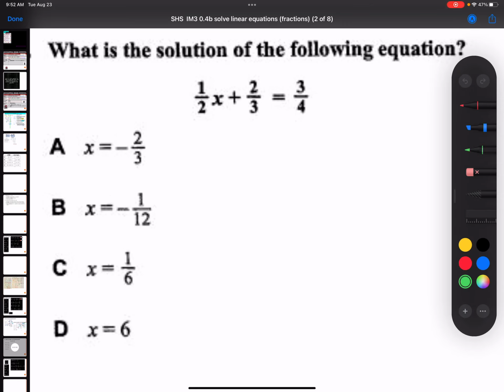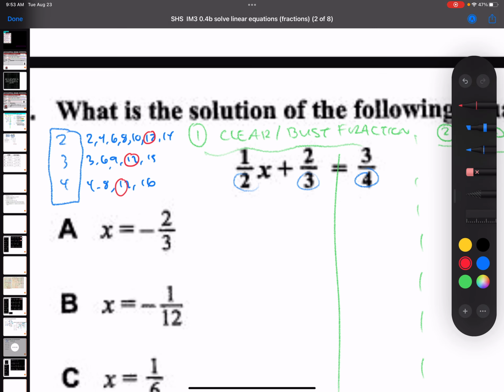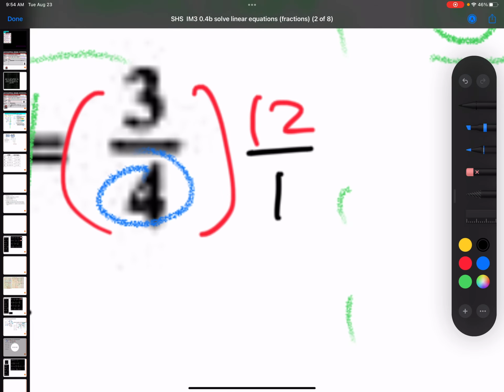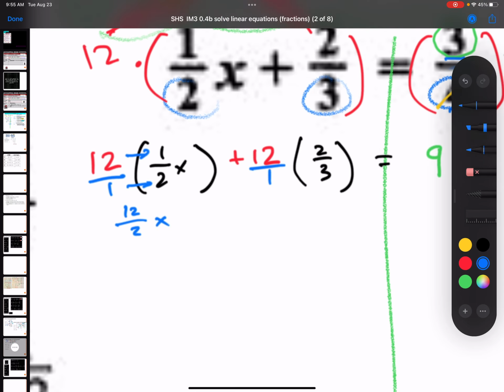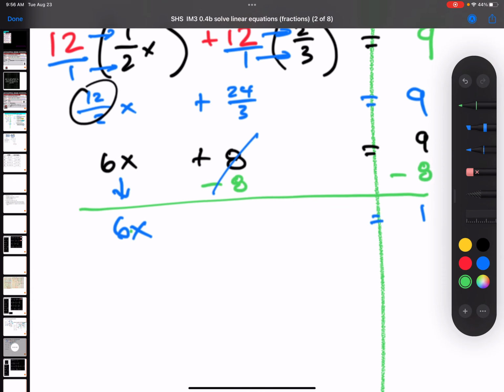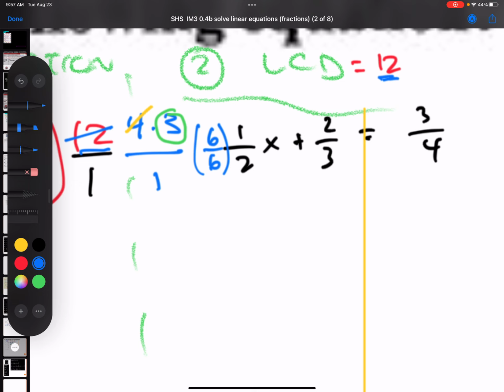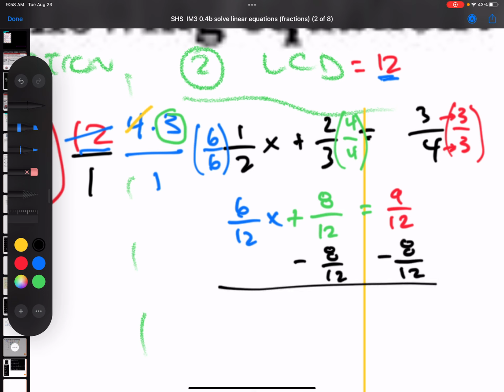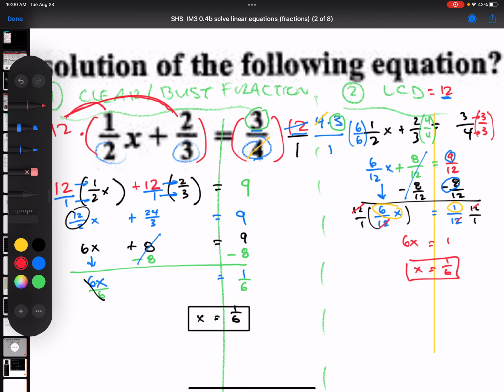Solve Linear Equations - Fractions Example 15